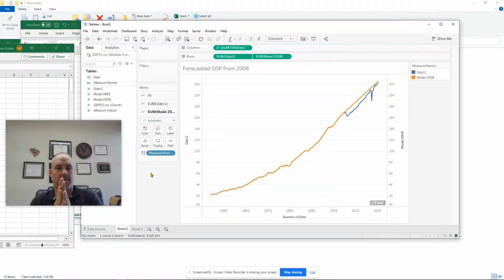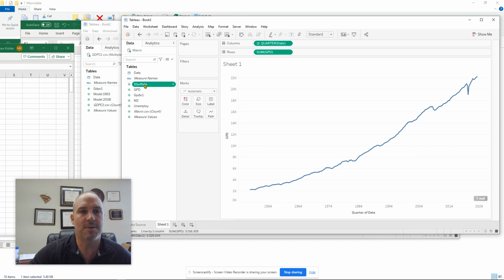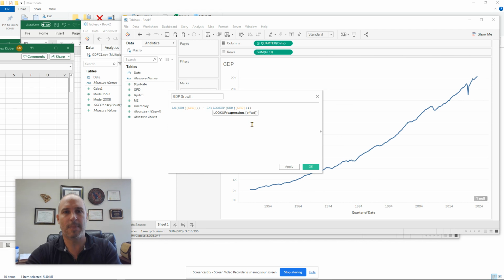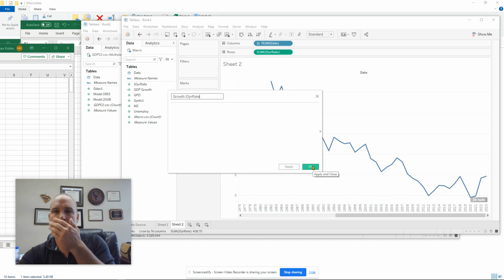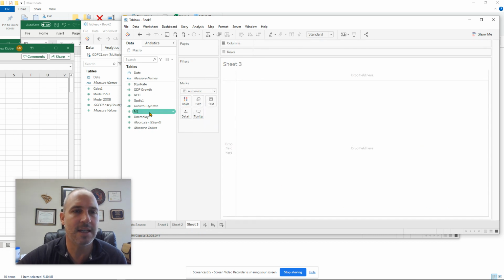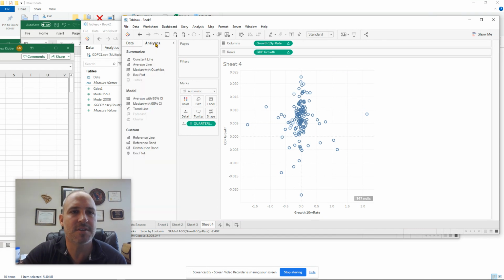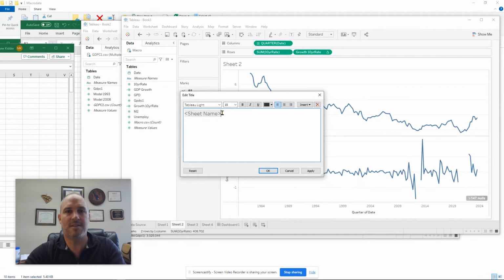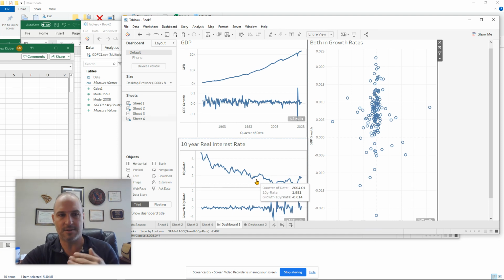Spurious Time Series